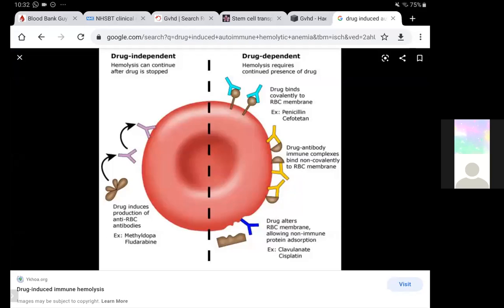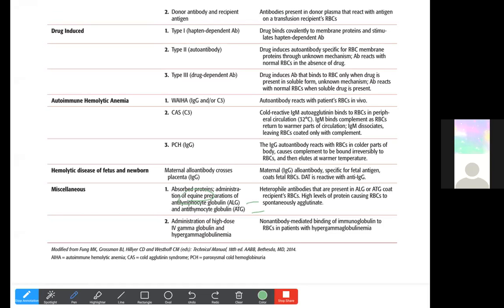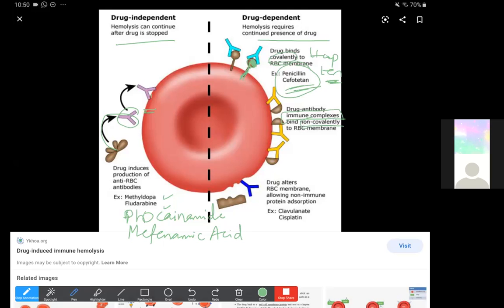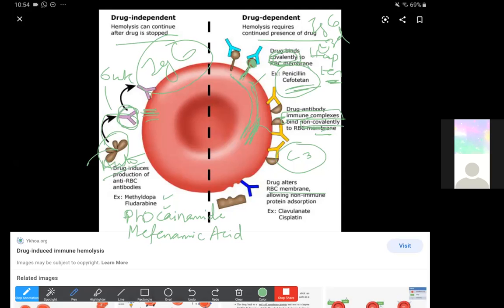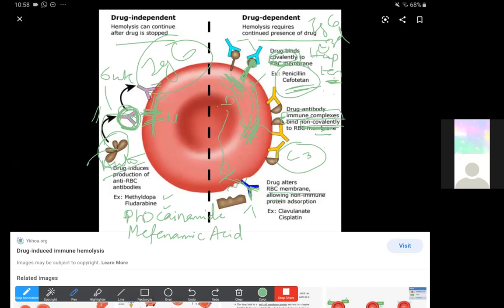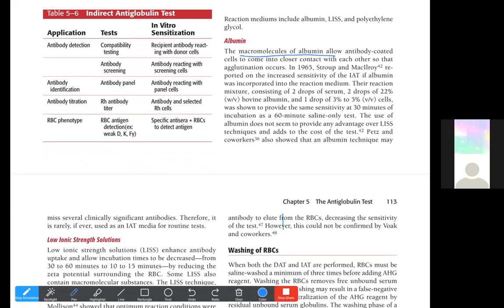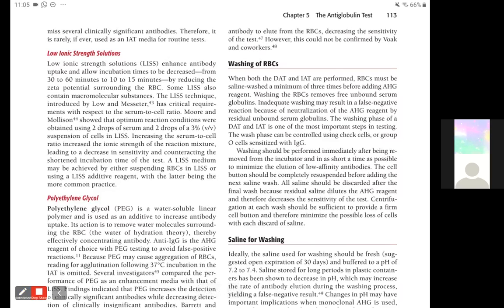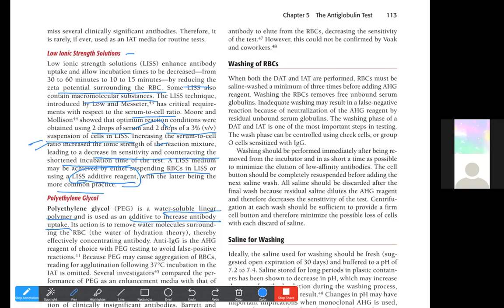AHG 3 Drug induced AIHA and factors affecting AHG testing